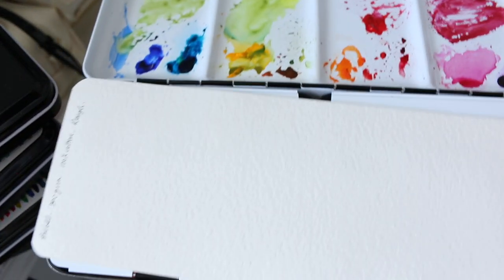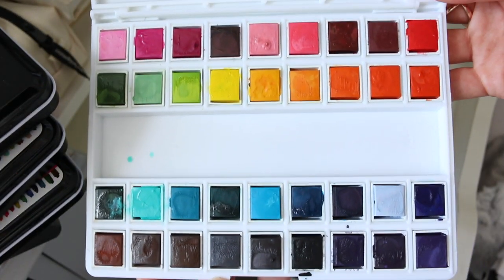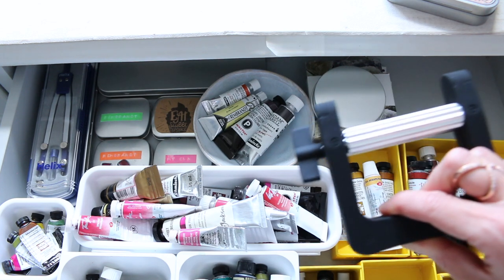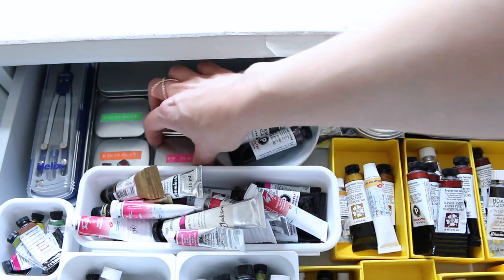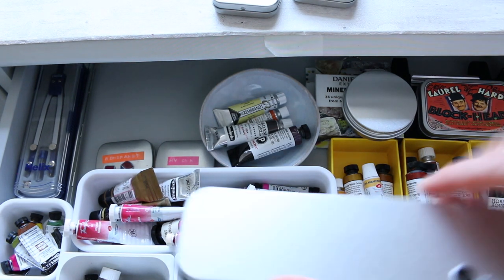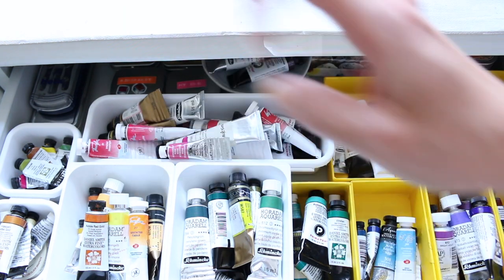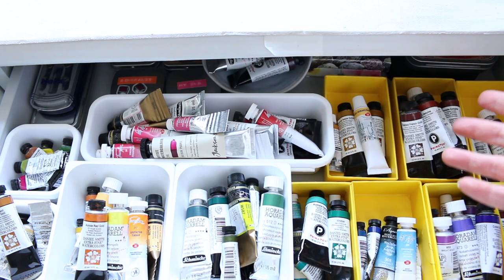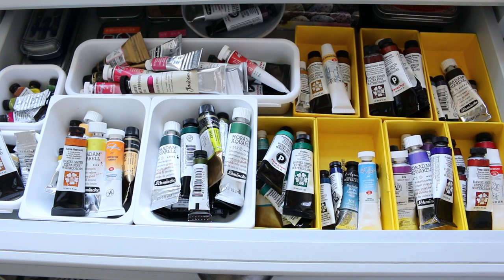My Studio Watercolour Tour | PART 2/2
Hi Everyone, I have promised you a studio tour since last year, it took me a while to film this one, so I decided to start with my desk and my watercolour palette draw and watercolour tubes draw! :)

Alyona x

[colours used: Cornaline, Permanent Red, Purplish Red, Ultramarine Pink, Light Aubergine, Sepia 50%]